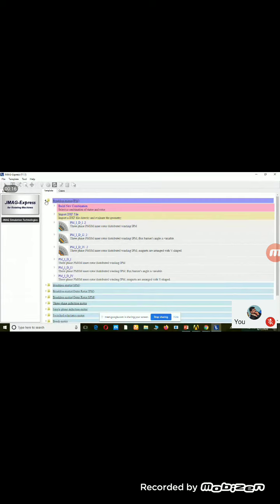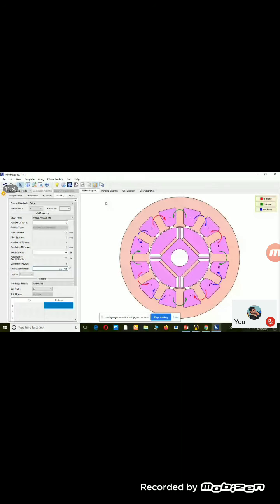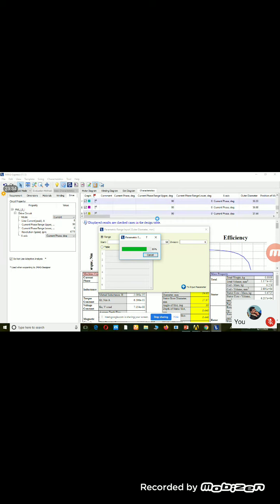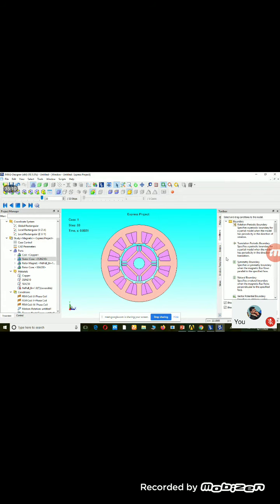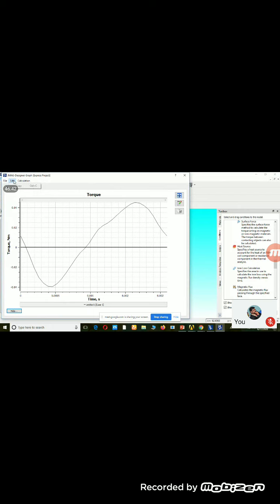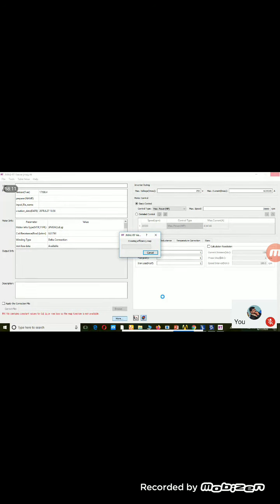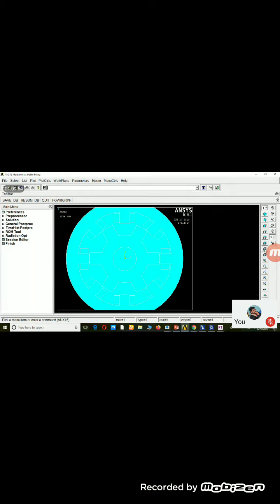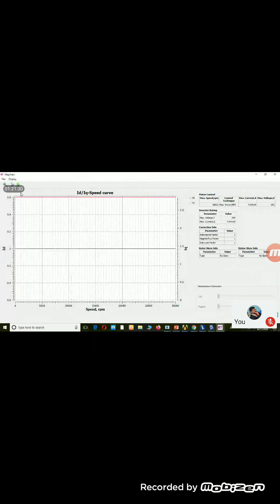Webinar Recording on "JMAG and Motor solve"